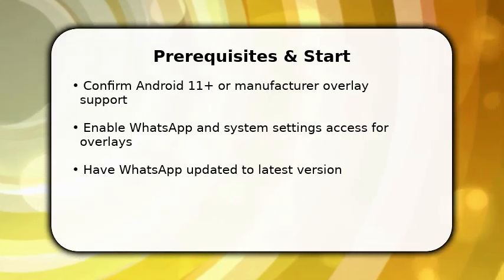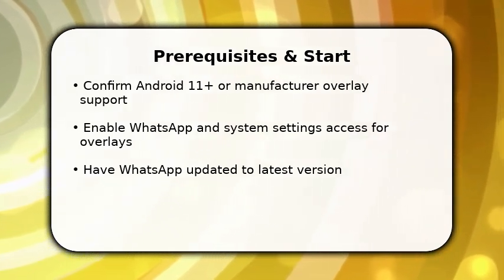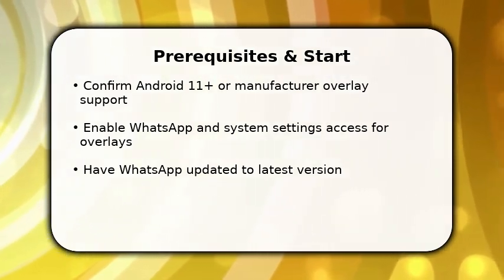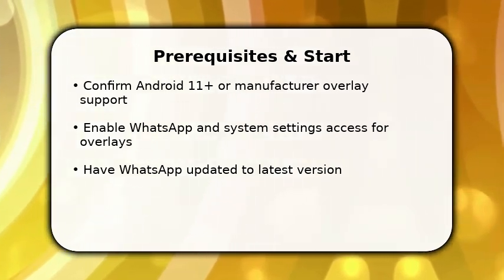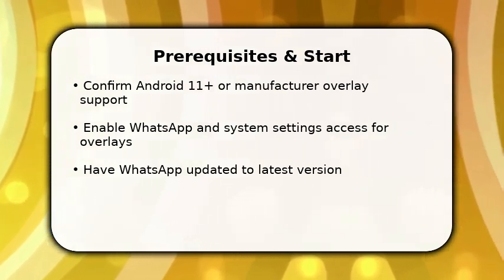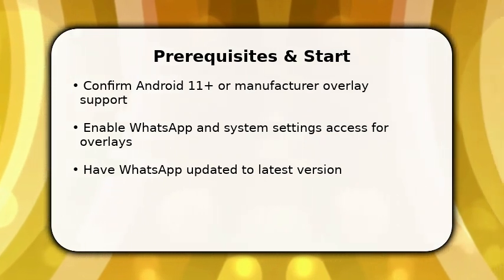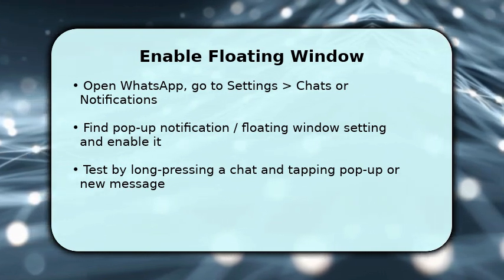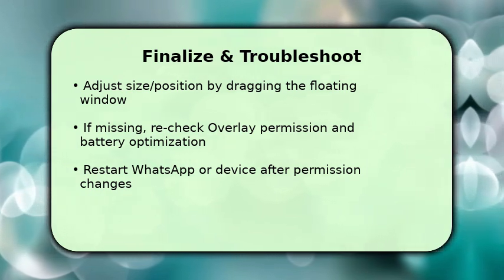How to Enable Whatsapp Floating Window - Easy Guide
Discover the simple steps to activate WhatsApp' extranet, enhancing your messaging experience with a floating window. This guide walks you through installation and customization options for seamless communication on-the-go.